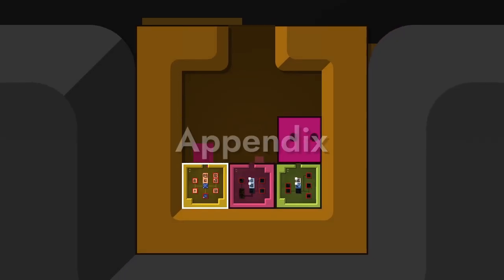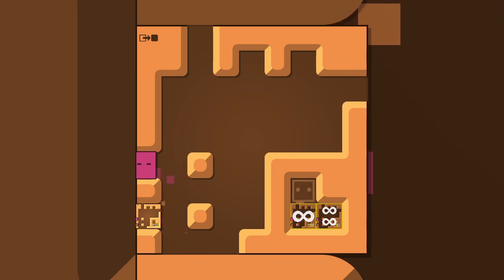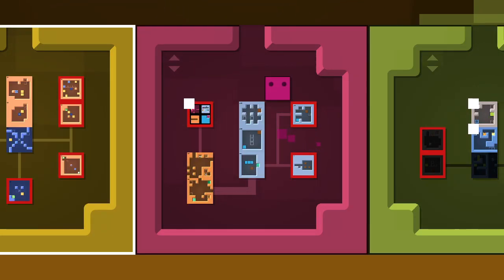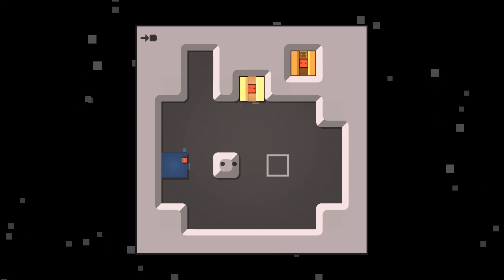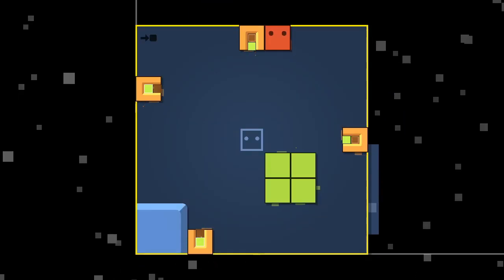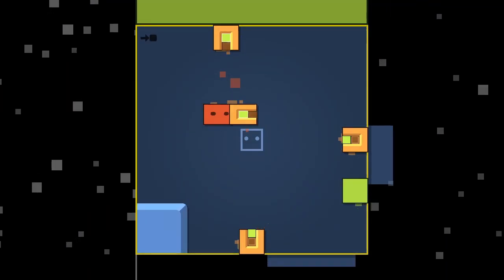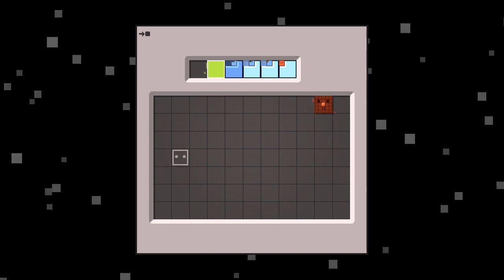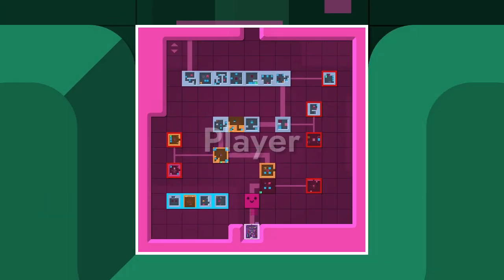Episode 22 Inner Push | Patrick's Parabox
Pushing blocks out from inside of them.
We need to push out from within.
We don't talk about... the incident...